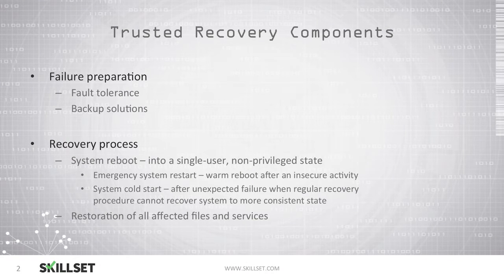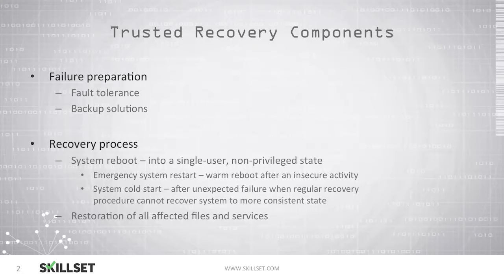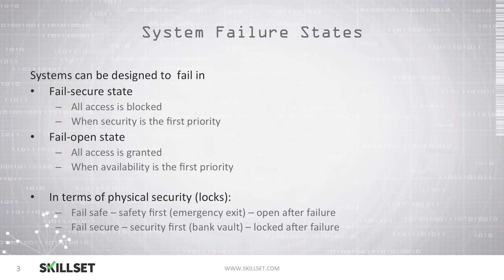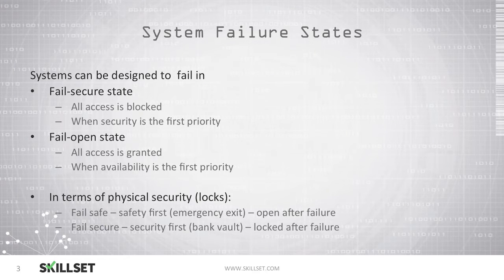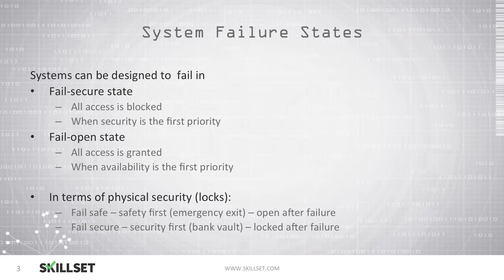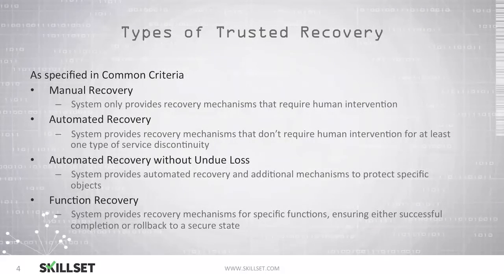Trusted Recovery (CISSP Free by Skillset.com)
This Trusted Recovery training video is part of the CISSP FREE training course from Skillset.com

Topic: Trusted Recovery
Skill: Business Continuity
Skillset: Security Operations
Certification: CISSP